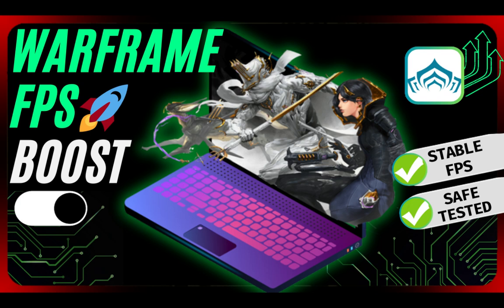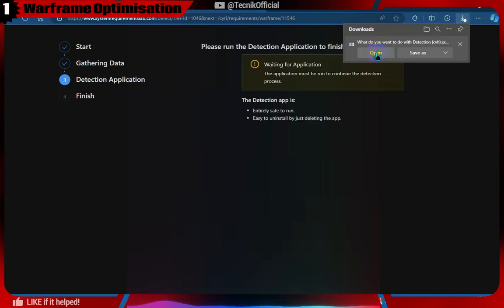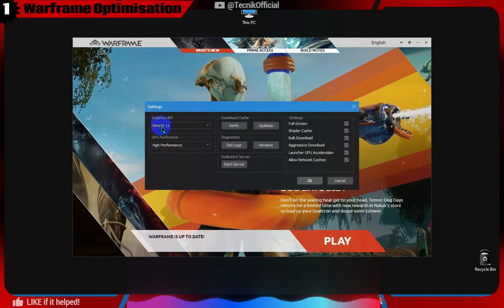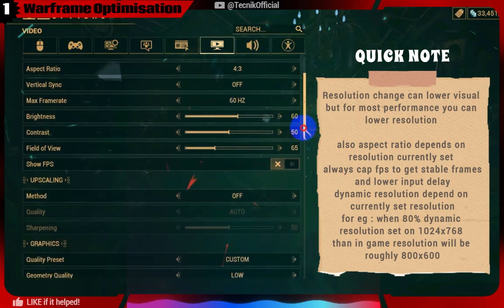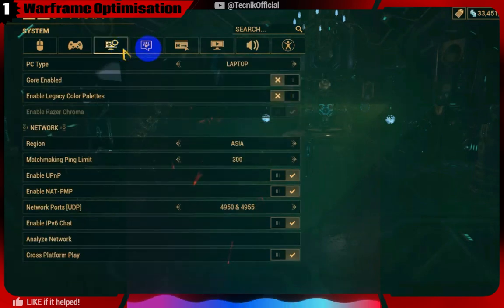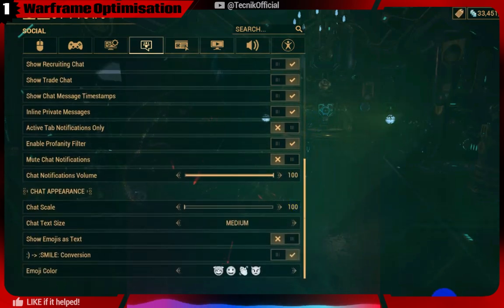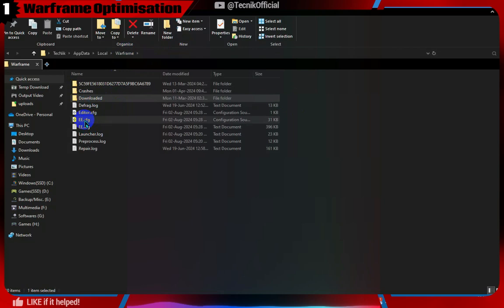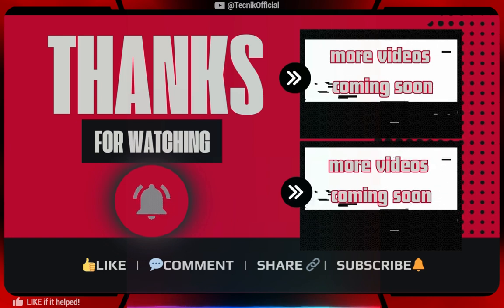🚀Warframe Optimisation For performance | Low end settings (Safe/Tested) ✅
Hey everyone!😊If you find my content helpful, want to 💲upport please consider donating to help me upgrade my 🥔laptop to better PC🖥️ TYSM!❤️
➤ Optimise warframe , tweaks settings to get most performance out of low end pc
▶️Chapters : 00:00 Warframe optimisation
: ♪ Syn Cole - Feel Good | ♪ Jim Yosef - Link
🔗Mentioned Links below 🔽
📌Check Pinned comment for updated links and the Discord help channel

The user assumes all responsibility and risk for the use of this tutorial and the Internet generally. Under no circumstances, including negligence, shall I or anyone else involved in creating or maintaining this tutorial be liable for any direct, indirect, incidental, special or consequential damages, or lost profits that result from the use or inability to use the tutorial and/or any other websites which are linked to this site - or that result from mistakes, omissions, interruptions, deletion of files, errors, defects, delays in operation, or transmission, or any failure of performance.

Use of this tutorial is at your own risk.

❓Queries Solved in this video :
best warframe in game settings
warframe fps boost
optimisation guide for warframe